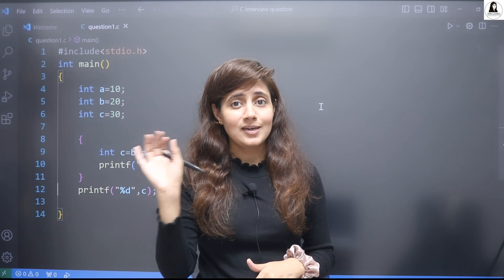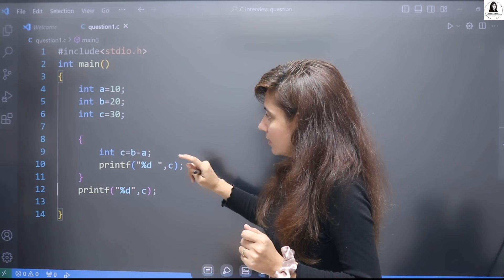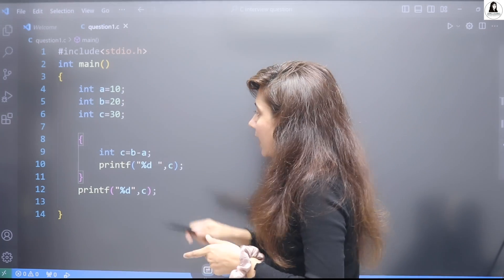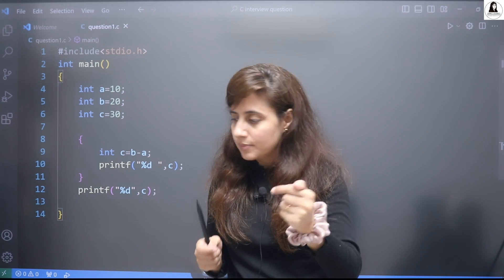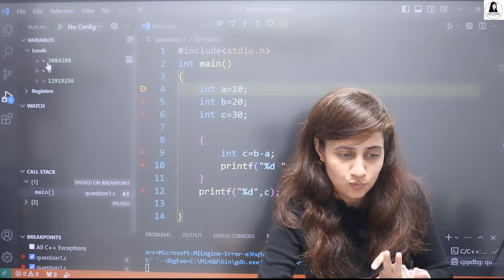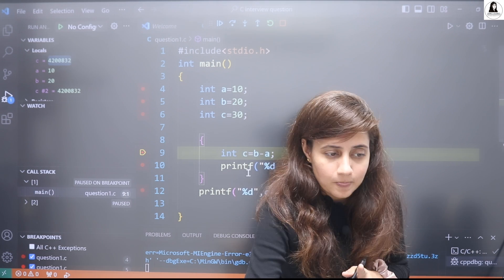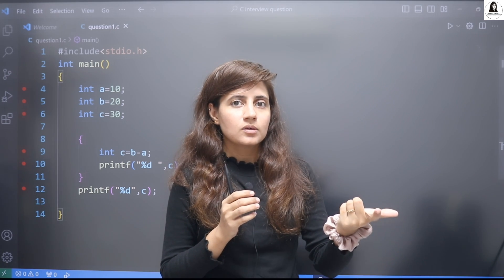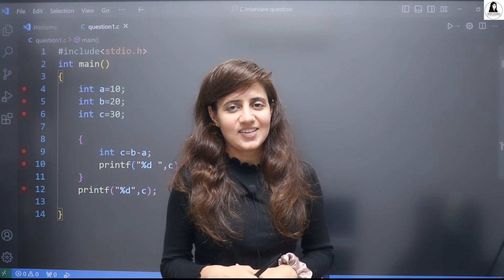Coding Interview Question with answer | C Programming Language #1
In this series of discussing Coding Interview Questions , in this video I will discuss one coding question in which you will be given a code snippet and you need to tell the output of that code in C language.

Additionally I will debug the code and show you the debugging process step by step to give a better understanding of that question.